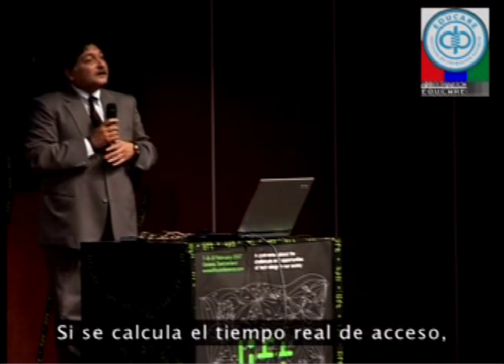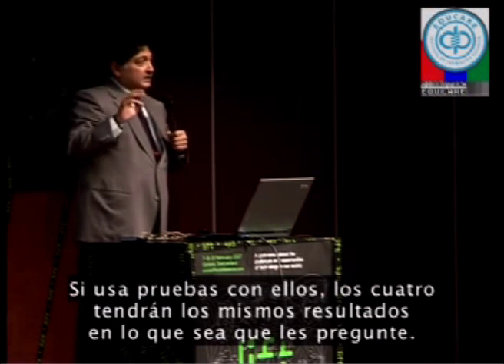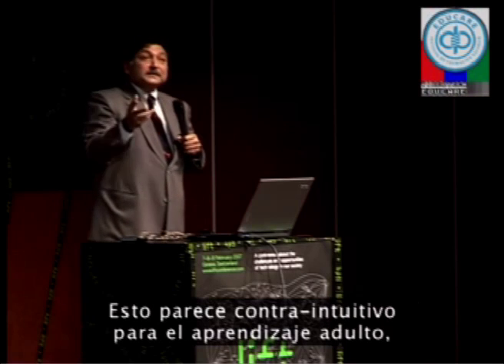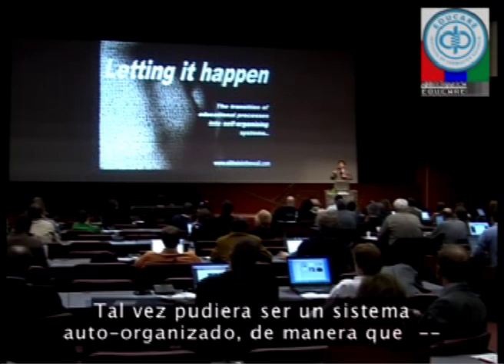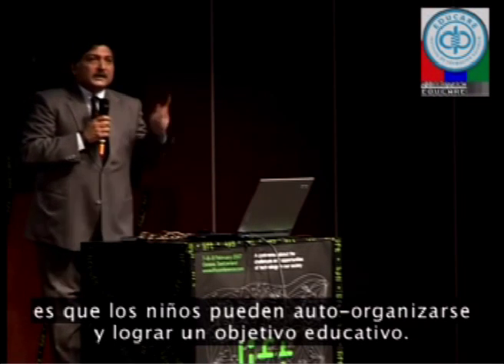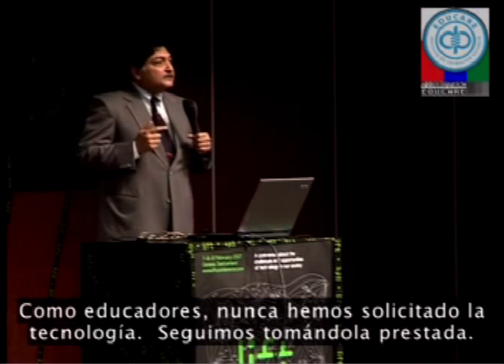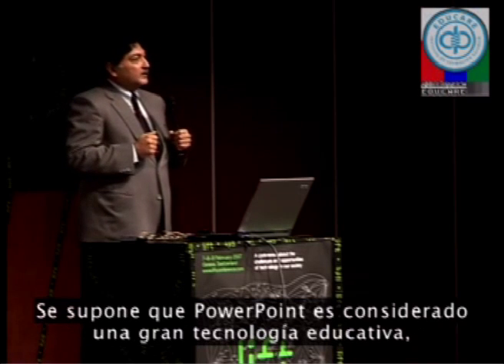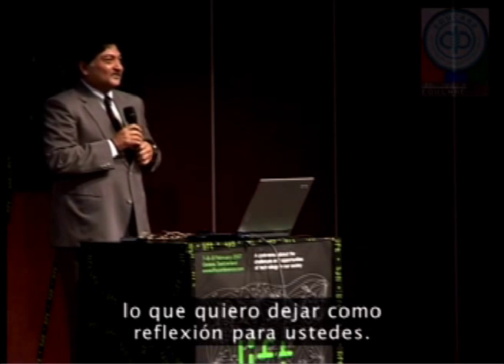Sugata Mitra 2da parte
Segunda parte de la presentación de Sugata Mitra hablando de su proyecto "Agujero en la pared". En este proyecto, niños pequeños descubren por su cuenta cómo usar un PC -- y luego le enseñan a otros niños. Él pregunta, ¿qué mas pueden enseñarse los niños a si mismos? Este video fue editado en 2 partes por Medios Audiovisuales del Instituto Educare para poder ser visto en nuestra videoteca. Fuente.